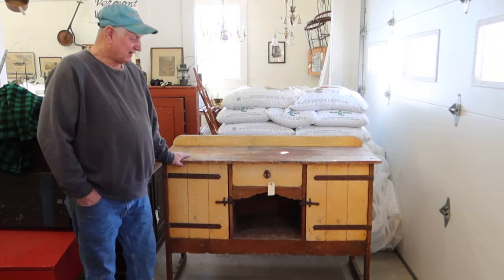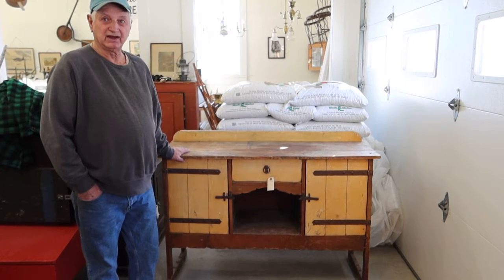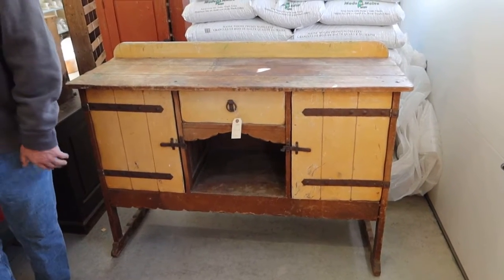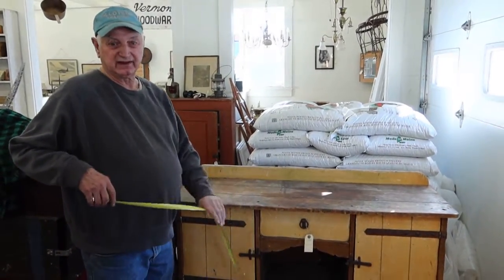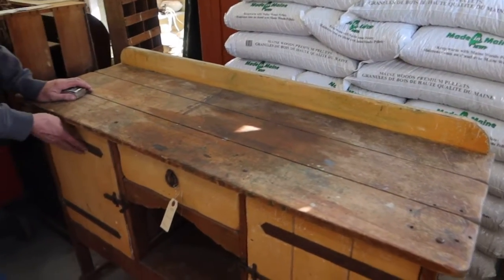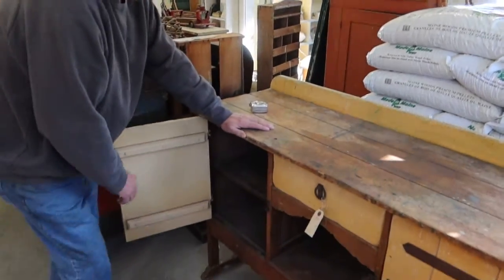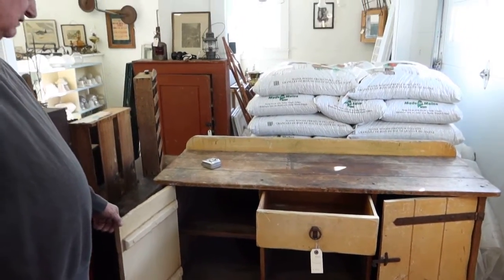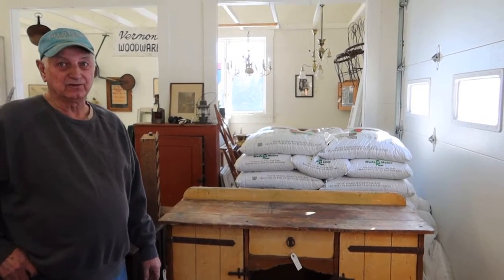Steve needs some help identifying this Kroehler Buffet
"I'm gonna need some help with this one."

What style is this buffet? It is from Kroehler of Inglewoods California. Steve cannot find another like it anywhere. Any leads?

Follow Tillotson Trading on Facebook and Instagram